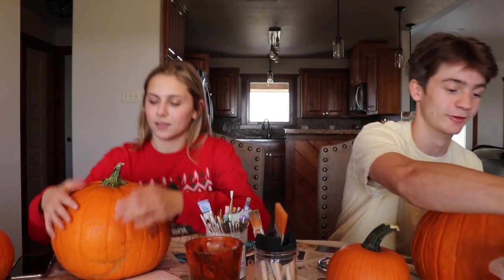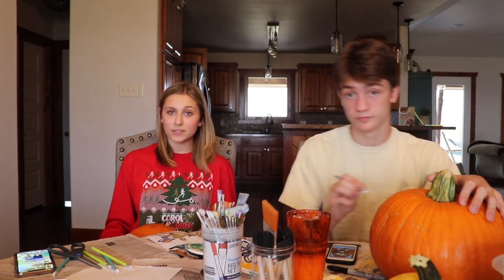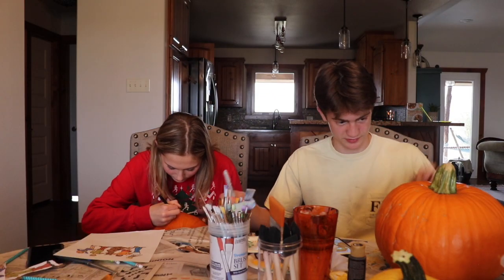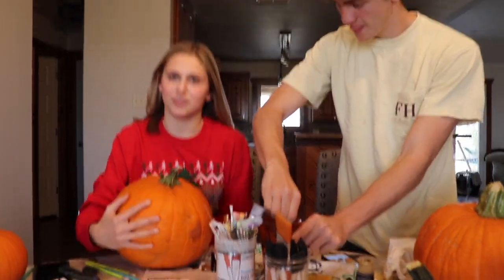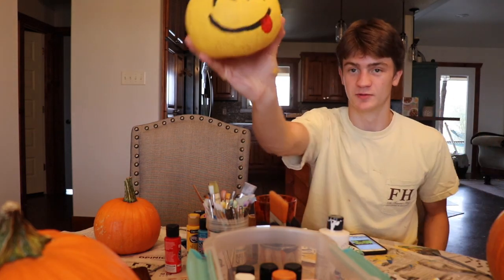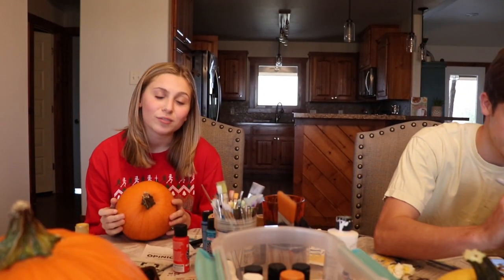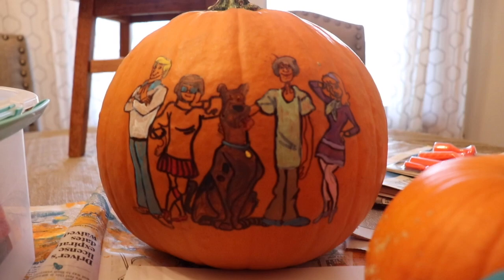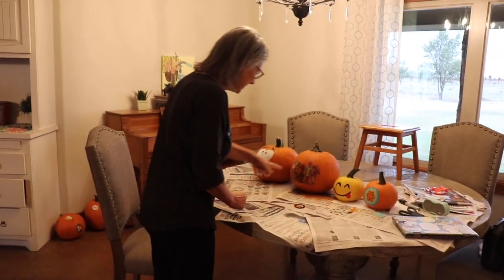pumpkin decorating contest!!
hey y'all! sorry for the super long delay. hopefully we will get back on track and make more videos soon. we hope you enjoy this one and don't forget to like, comment, and subscribe!